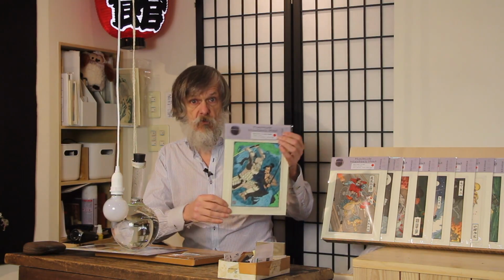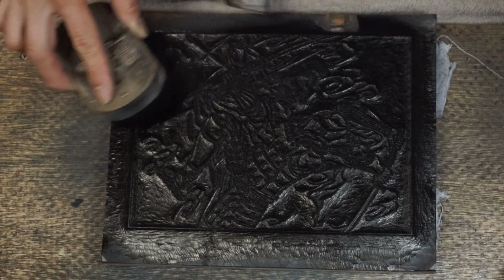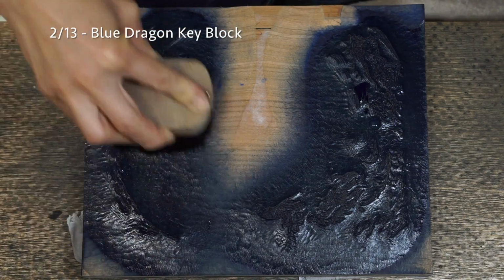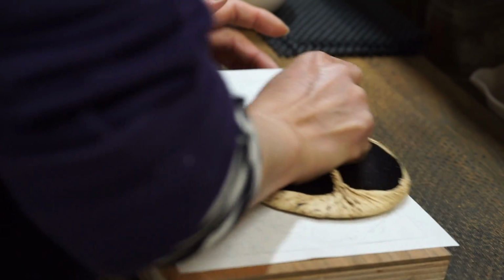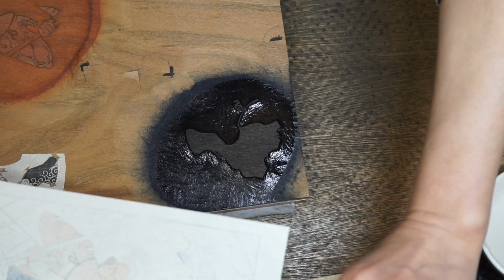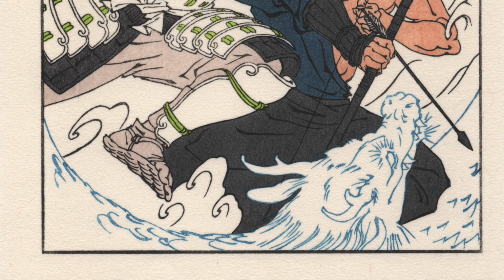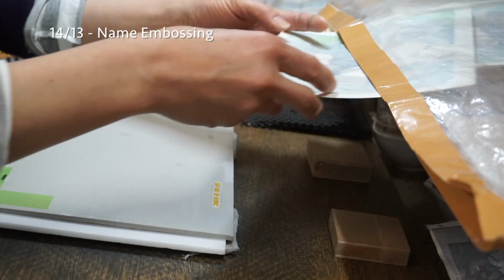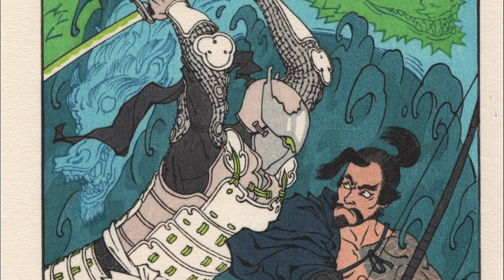Ukiyo-e Heroes (25) : 'Two Souls Entwined'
Here is the next in the ongoing series of videos showing how Jed Henry's 'Ukiyo-e Heroes' woodblock prints are made. This one is the design known as 'Two Souls Entwined', and was shot in the printer's room on the 3rd floor of the Mokuhankan building in Asakusa, Tokyo, in February of 2019.

The young printer you see in the video is Natsuki Suga, who has been working here at Mokuhankan for a few years now.  Staffer Cameron Hilker spent hours upstairs with her while she worked on this print, and this video is put together from the clips he took during the process. (Cameron also did the editing of the whole thing ...)

We stream our printmaking activities live from our Tokyo workshop three days a week over on Twitch:

00:00 Introduction
02:32 1/13 - Key Block
04:06 2/13 - Blue Dragon Key Block
05:17 3/13 - Skin Tone
06:14 4/13 - Green Accents
07:07 5/13 - Armour Grey
08:10 6/13 - Metal Grey
09:09 7/13 - Dark Blue Clothing
10:39 8/13 - Black Clothing
12:46 9/13 - Background Teal
14:37 10/13 - Green for Dragon
15:46 Suga-san talks about her blue pigments
16:00 11/13 - Blue for Dragons
17:19 12/13 - Teal Accent on Waves
18:28 13/13 - Tattoo
19:17 14/13 - Name Embossing
20:06 15/13 - Shomenzuri on Fabric
20:54 Slideshow
21:29 Wrap-up